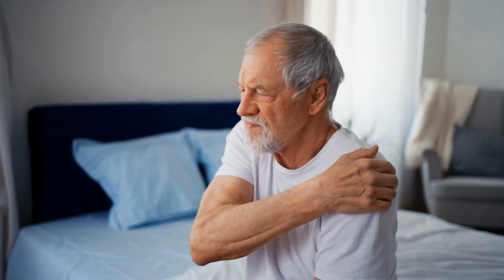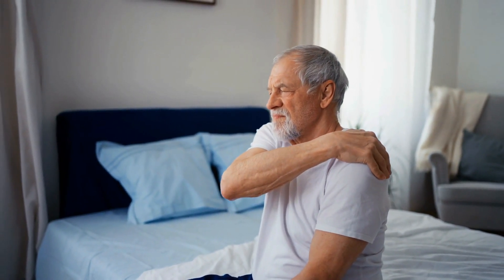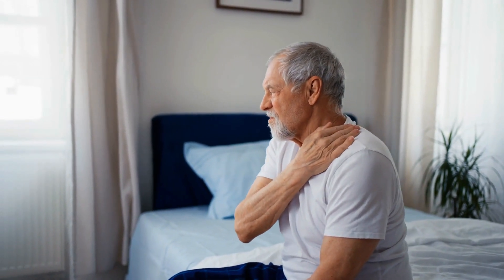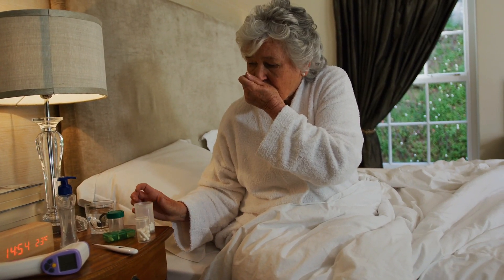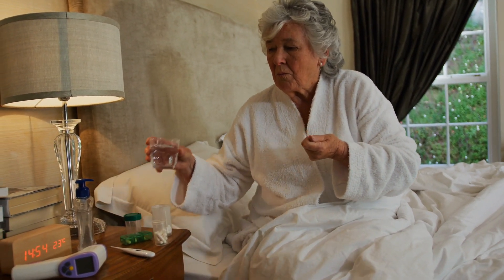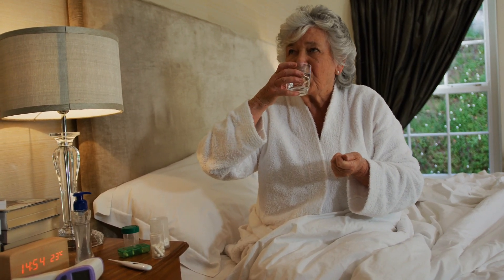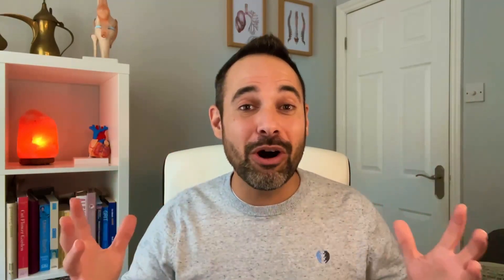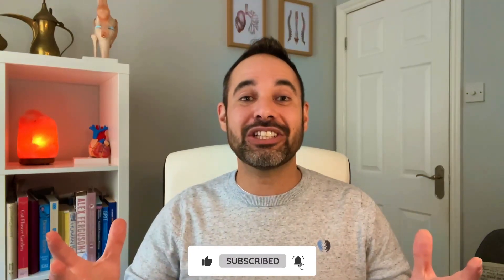Polymyalgia Rheumatica | Signs and Symptoms of PMR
In this tutorial, we review the signs and symptoms of Polymyalgia Rheumatica, to help you with your subjective assessment.

⭐For more sign up to Membership for more resources including access to:
*Rheumatology for Physios Webinar